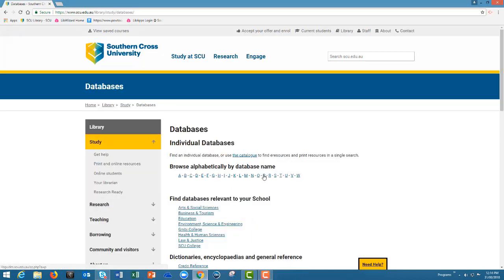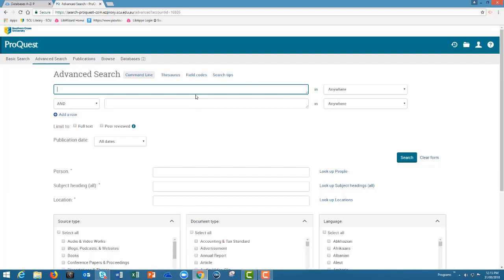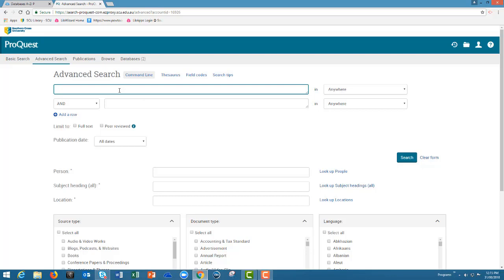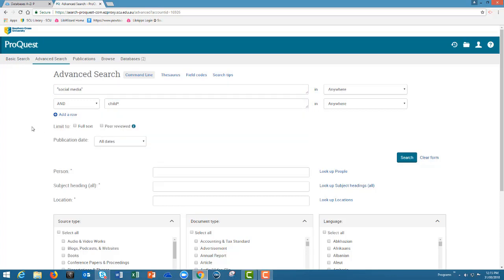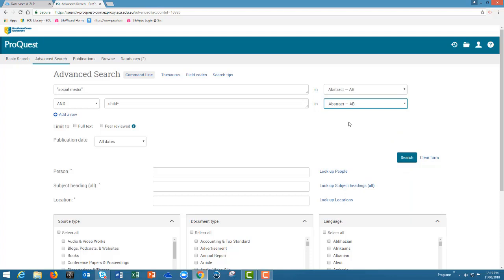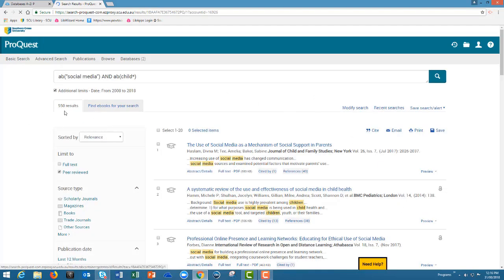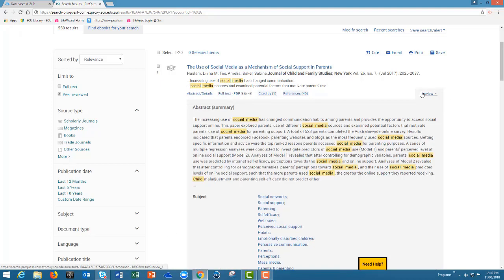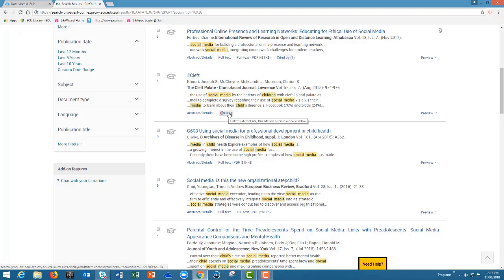SCU Library - Finding journal articles using databases (Proquest)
Simple databases searching using Proquest to find peer reviewed journal articles.